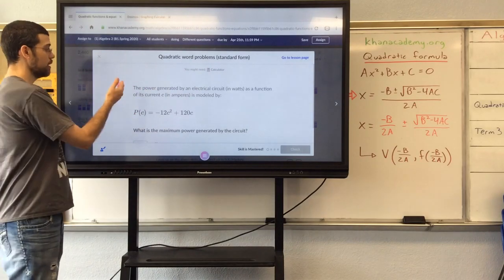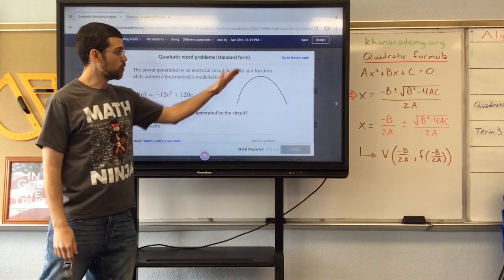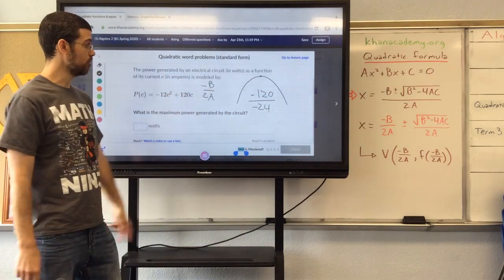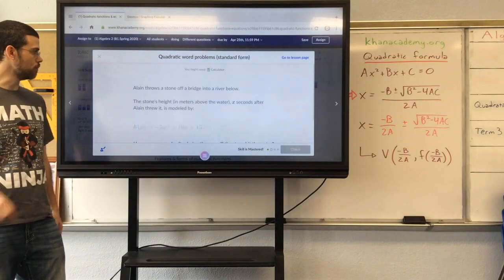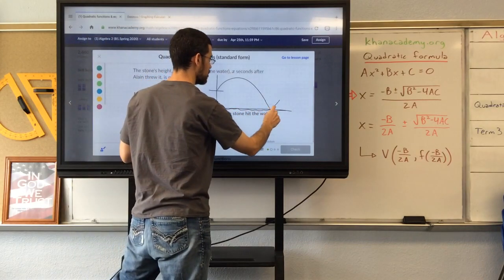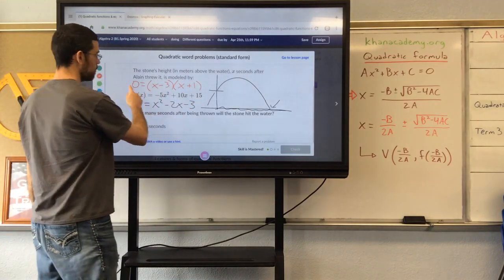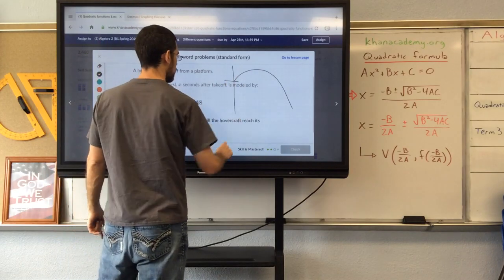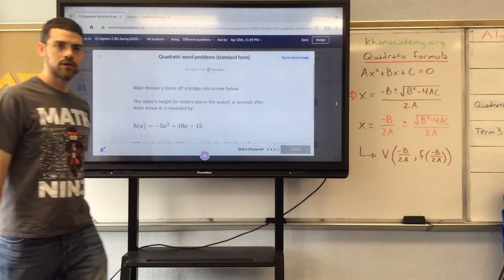Quadratic word problems standard formKhan Algebra 1 Quadratic functions & equations